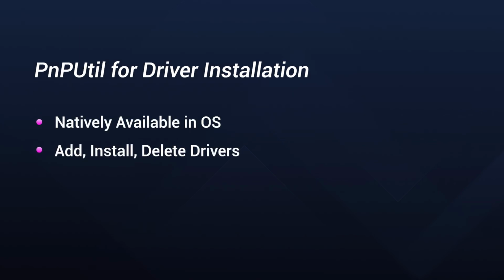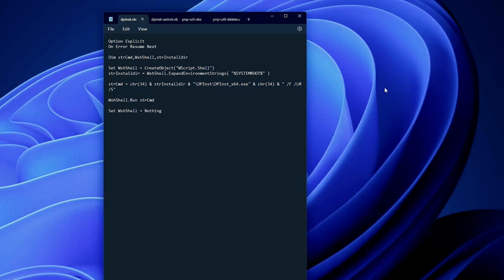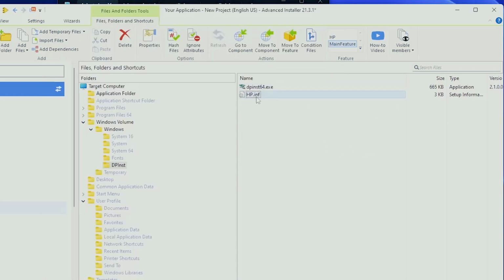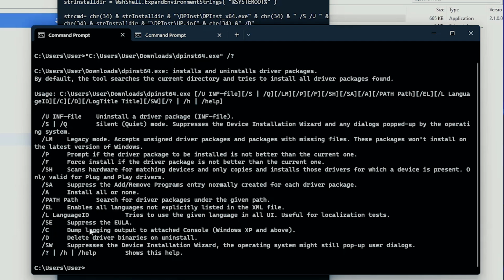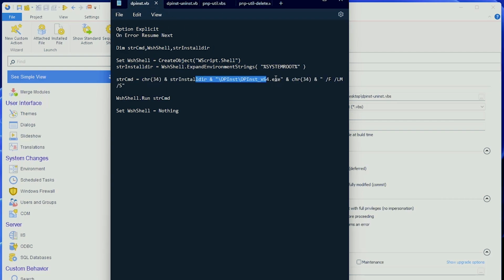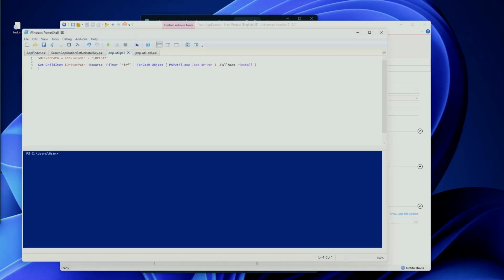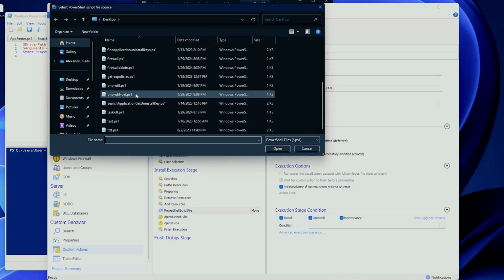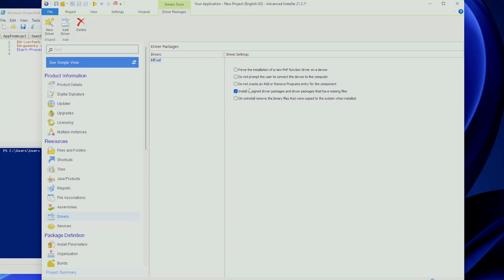MSI Packaging Training | Session 12: Effortless Driver Installation with Your MSI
We’ll explore how to seamlessly integrate driver installation into your MSI packages using various tools like DPInst, PnPUtil, VBScript, PowerShell, and Advanced Installer's built-in features.

🚀 Steps Covered:

✅ Use DPInst and PnPUtil commands to install drivers.
✅ Integrate VBScript into Advanced Installer.
✅ Utilize PowerShell for streamlined installations.
✅ Configure drivers directly within Advanced Installer’s interface.

00:00 - Introduction
00:23 - Using DPInst for Driver Installation
01:34 - Using PnPUtil for Driver Installation
02:18 - Driver Installation with VBScript
06:17 - Driver Installation with PowerShell
07:42 - Advanced Installer's Native Driver Installation Feature
08:51 - Conclusion and Best Practices

▬▬▬▬▬▬  Ebooks &  Resources  📚 ▬▬▬▬▬▬